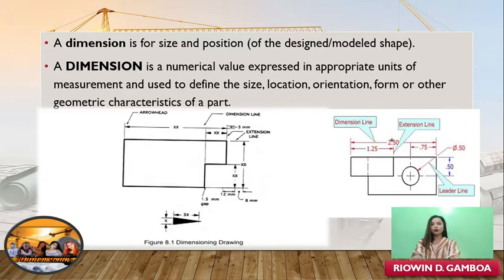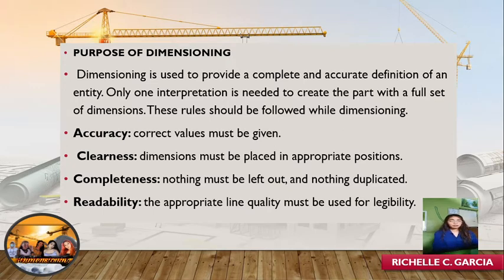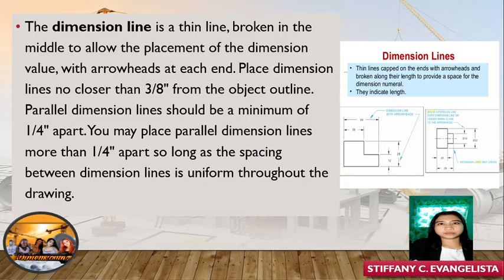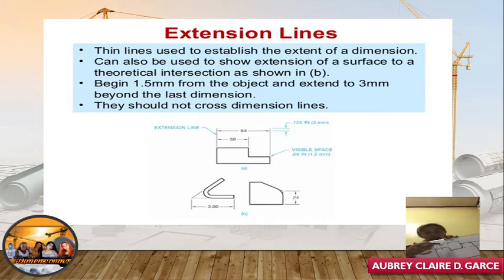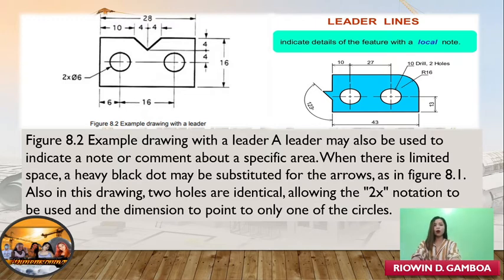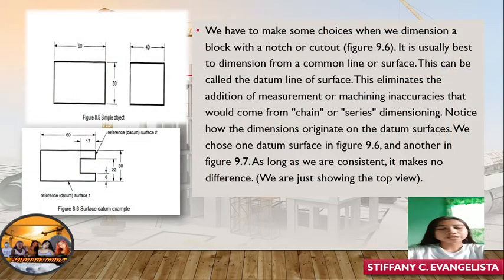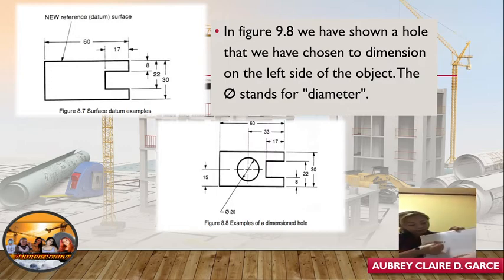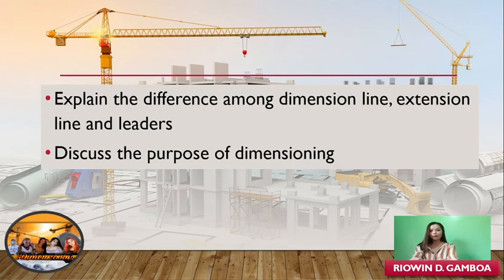Group 5 - Dimensioning